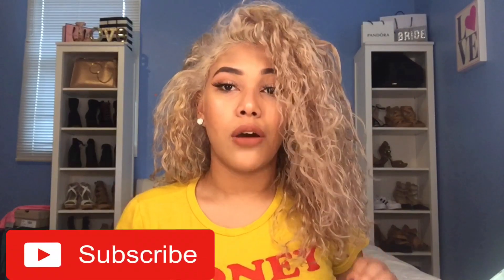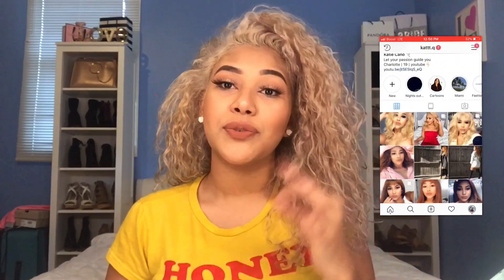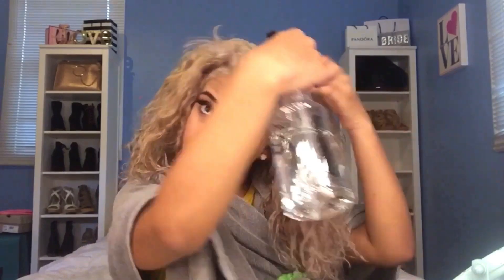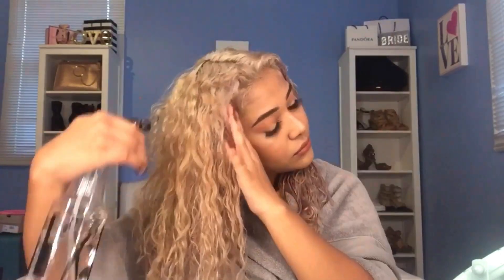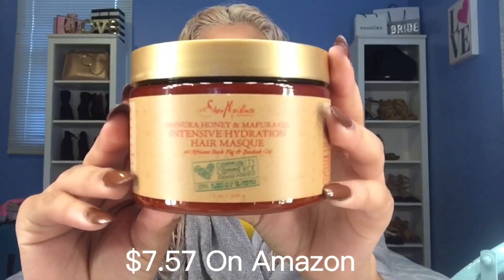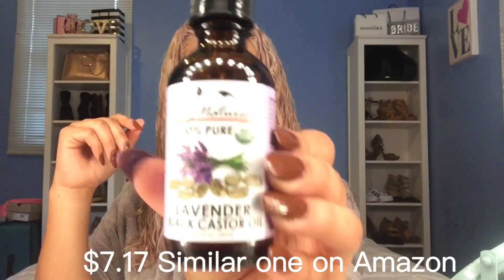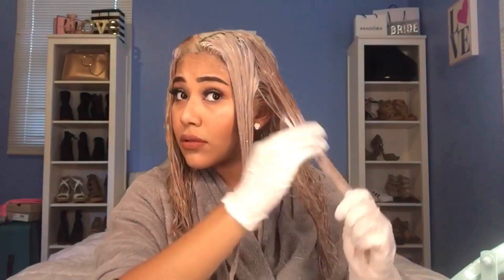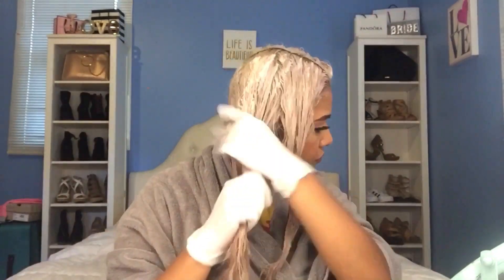How I deep Condition my Curly Hair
Products Mentioned:

SC: Kattt.q